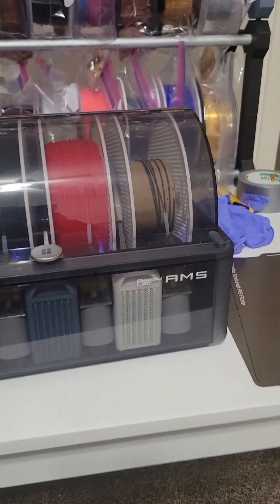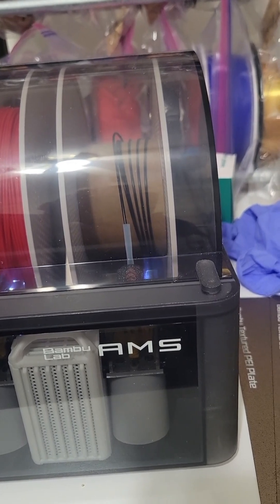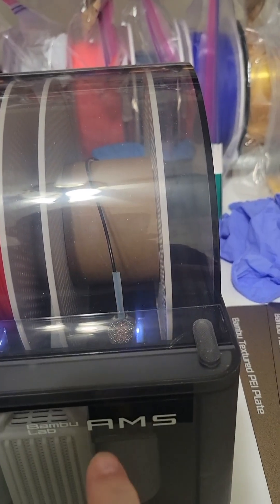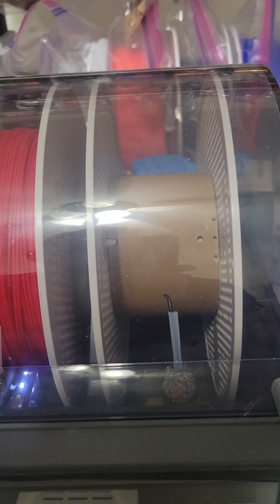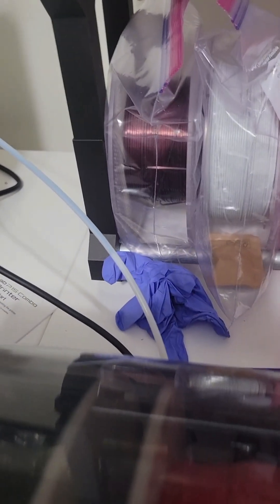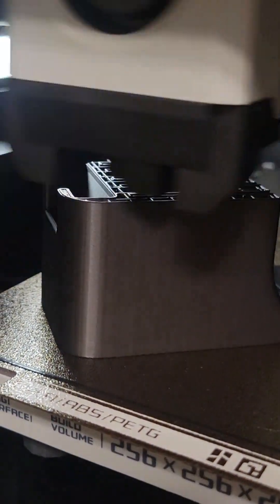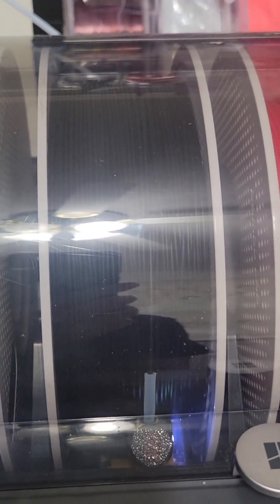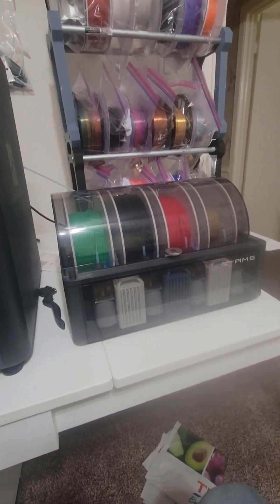BambuLab AMS automatic filament changing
I haven't yet tried the BambuLab AMS automatic filament switching system, so I thought I'd record the process while I saw how it performed.